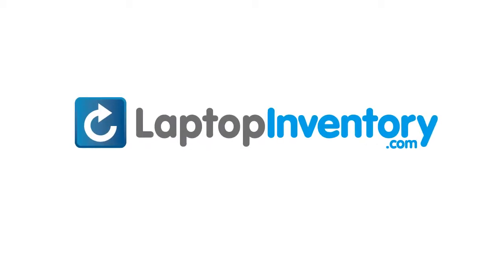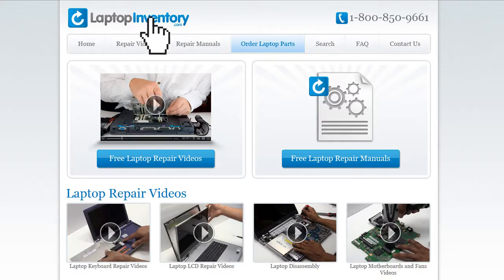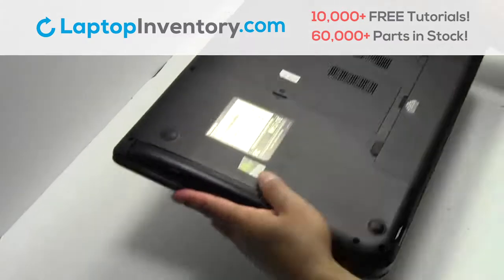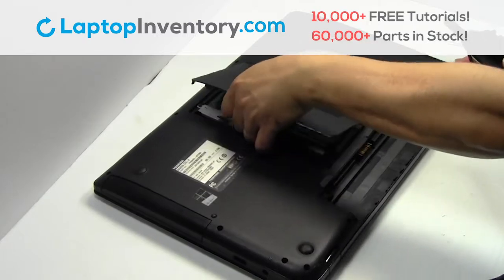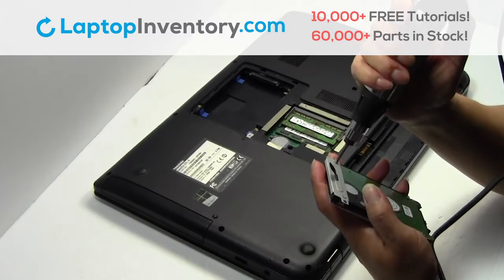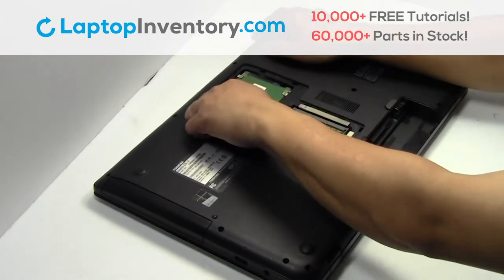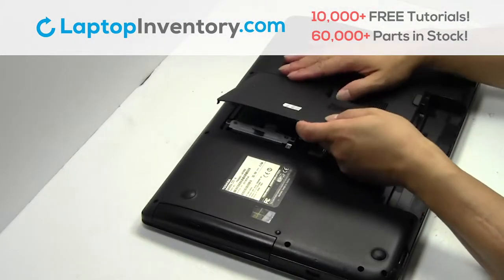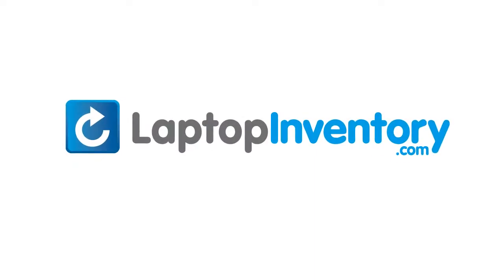How to replace Laptop Hard Drive Toshiba Satellite C70. Fix, Install, Repair HDD C55 C850 L55 S855